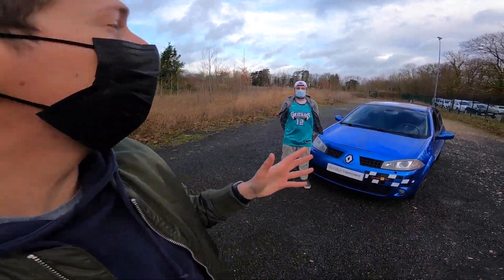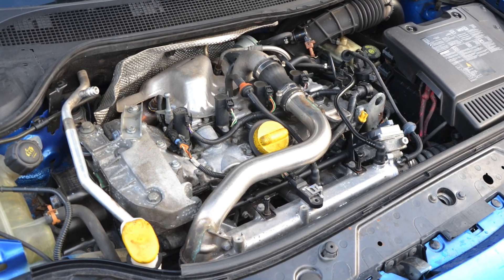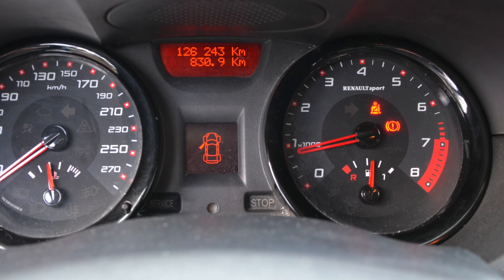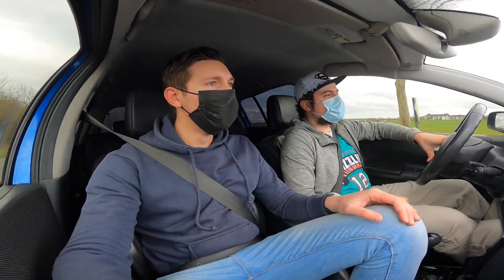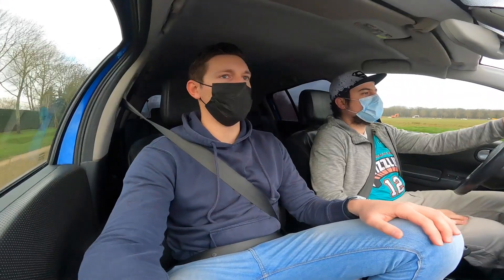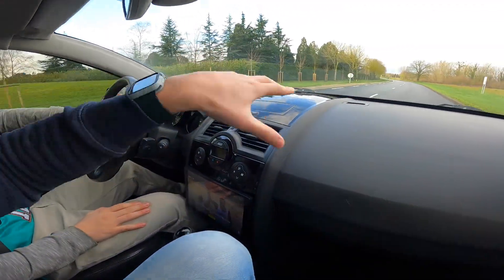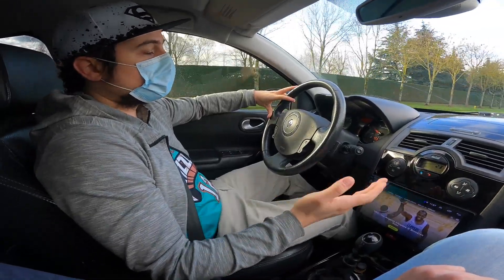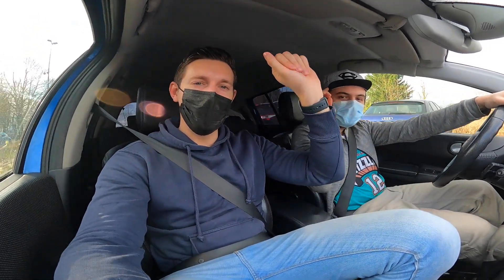[VLOG] Turbo hybride, pop and bang 💥 300 ch et 400 Nm, ça cause 😏🏁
Vous vous rappelez certainement de Pierre qui avait présenté son sleeper (Megane 3 GT Estate 330 ch siglé DCi) et bien cette fois-ci, il nous présente sa petite dernière, une Megane 2 RS préparée. Stage 2 ou 3, vous appellerez ça comme vous voulez mais en tout cas, elle est alimentée par le turbo de la Megane 3 RS ! J'étais curieux de voir ce que ça pouvait donner sur cette génération avec 300 ch d'autant plus que ça court pas les rues. En effet en stage 2 avec le turbo d'origine, vous tournez plus autour de 270 ch. Et bien avec cette préparation, ça marche bien, on sent que les 300 ch sont bien présents mais ce qui m'a marqué c'est le couple qui est ultra présent. Et dire qu'on me parle déjà de présenter une Megane 2 RS de 400 ch... Vous ne vous arrêterez donc jamais ^^ Bref, j'adore !

Si vous voulez présenter votre voiture à la chaîne, contactez moi via instagram ou par mail 😉

Caractéristiques ORIGINIE :
Moteur :
Type du moteur : 4 cylindres en ligne
Energie : Essence
Disposition : Transversal avant
Alimentation : Gestion intégrale
Suralimentation : Turbo (2.0 bar) + intercooler
Distribution : Double arbre à cames en tête
Nombre de soupapes : 4 par cylindre
Alésage & Course : 82.7 x 93.0 mm
Cylindrée : 1998 cc
Compression : 9.0
Puissance : 225 chevaux à 5500 tr/min
Couple : 30.6 mkg à 3000 tr/min

Transmission :
Boite de vitesse : 6 rapports
Puissance fiscale : 14 chevaux
Type : Traction
Antipatinage : Série
ESP : Série

Dimensions :
Longueur : 423 cm
Largeur : 178 cm
Hauteur : 144 cm
Coffre : 330 litres
Poids : 1384 kg

Performances :
Poids/Puissance : 6.15 kg/cv
Vitesse max : 234 km/h
0 à 100 km/h : 6.6 sec
400 mètres DA : 14.8 sec
1000 mètres DA : 27.0 sec

Préparation :
Turbo et injecteurs de Megane 3 RS
Decata
Silencieux tube
Echangeur gros volume
Bougies iridium
Pneus semi-slick à l'avant
Gestion éthanol
Passage au banc : 297 ch et 403 Nm

Montage : Final Cut Pro X (version 10.5.2)
Machine : Macbook Pro 2018

Photos : Nikon D3100

Caméras :
First person : Go Pro Hero 9 Black équipée du Media Mod (superview 2,7k 60 fps)
Pare-choc arrière : Go Pro Session 5 (superview 1080p 60 fps)